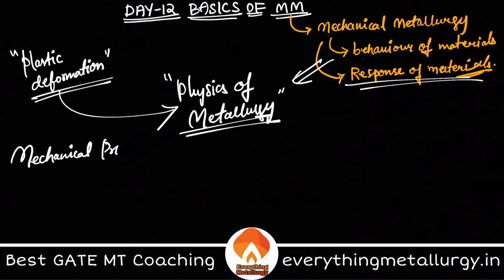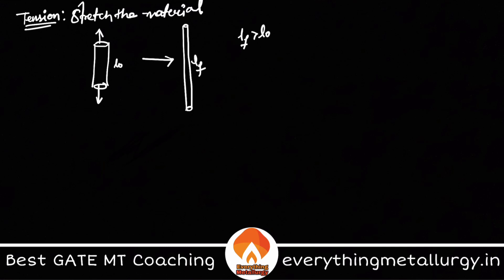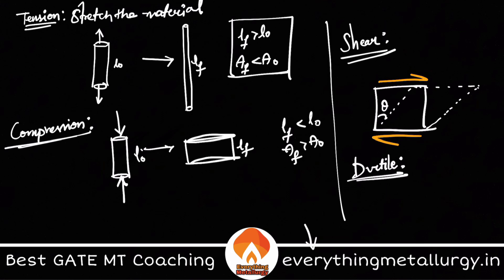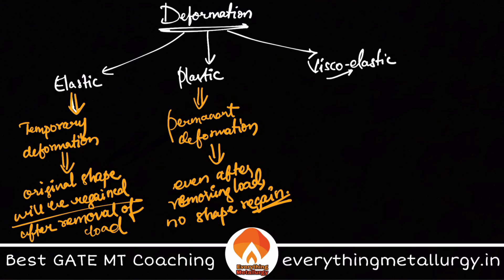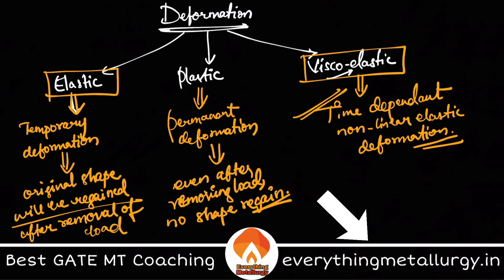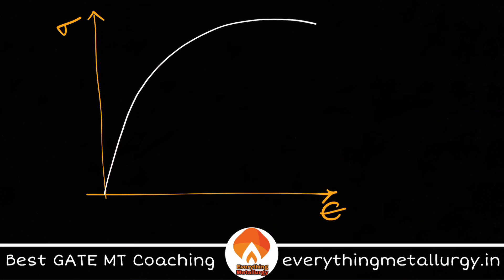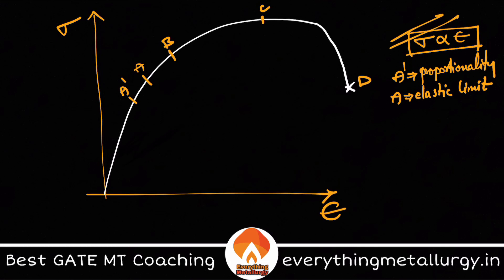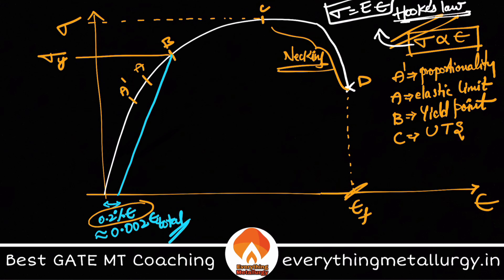Mechanical Metallurgy basics | Day12 | GATE MT2021 | 100days100concepts | everythingmetallurgy.in